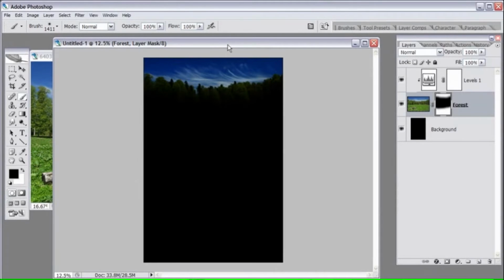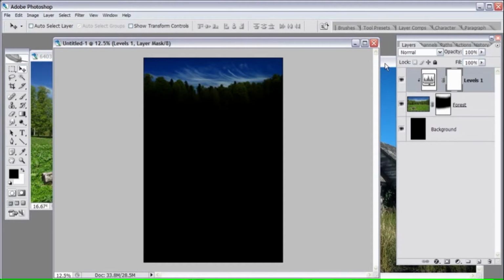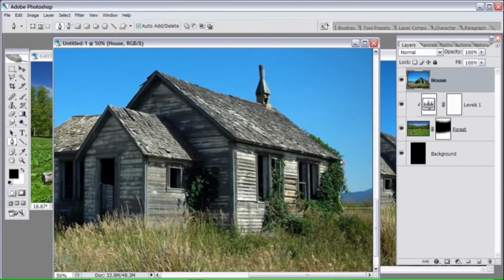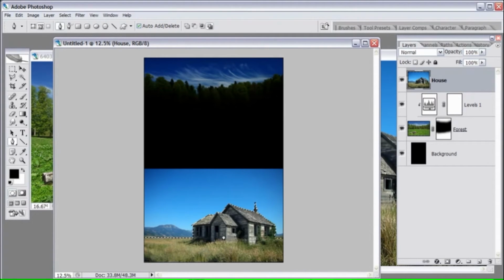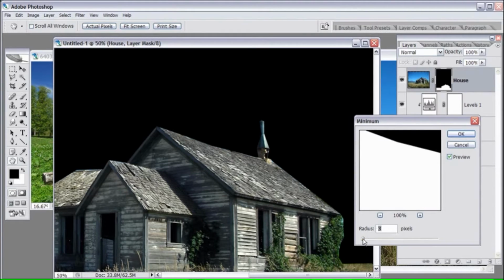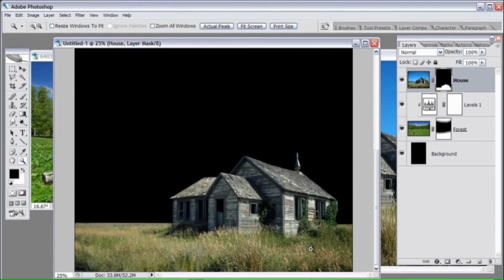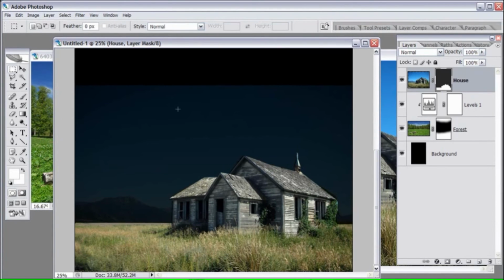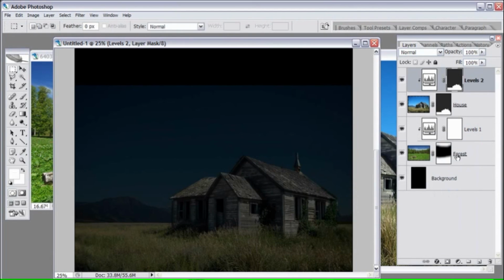Cara Membuat Movie Cover Pada Produksi Anda (Movie Bhg 2-C)